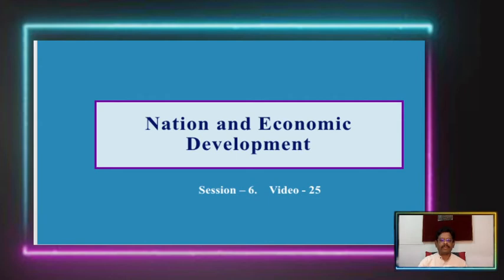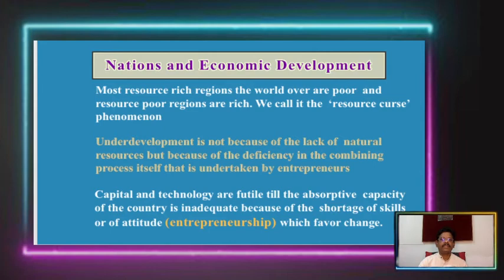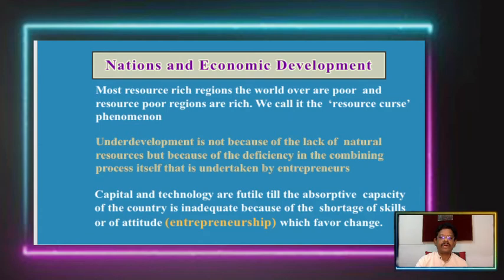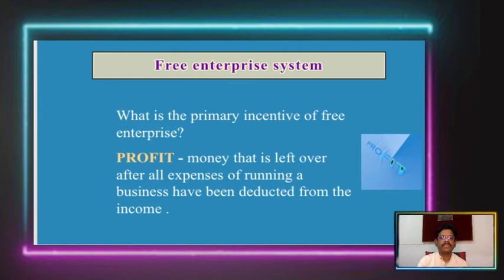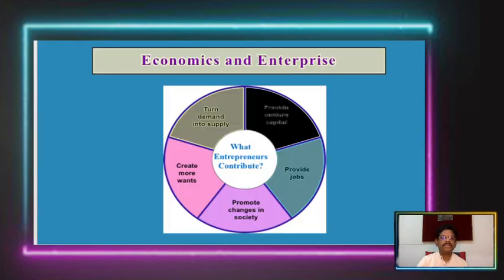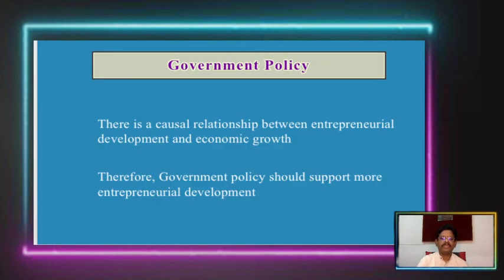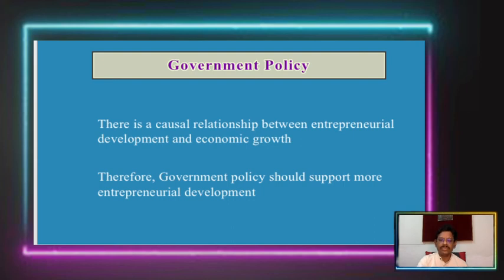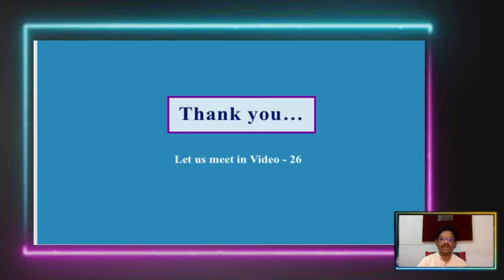TE Video 25 Nation and Economic Development